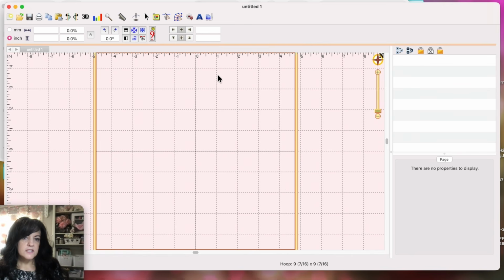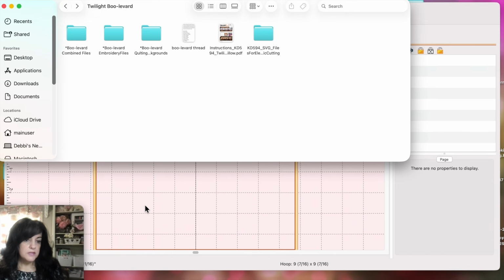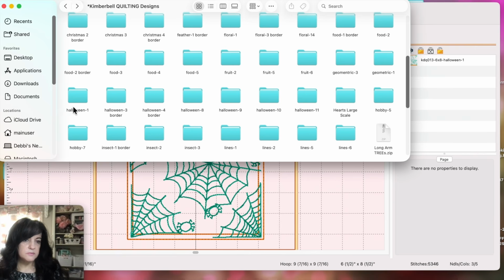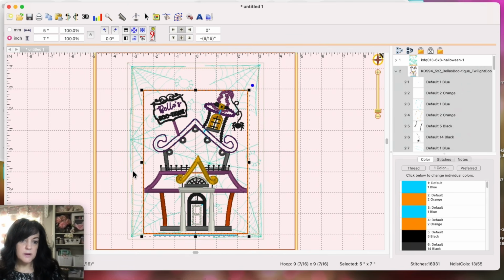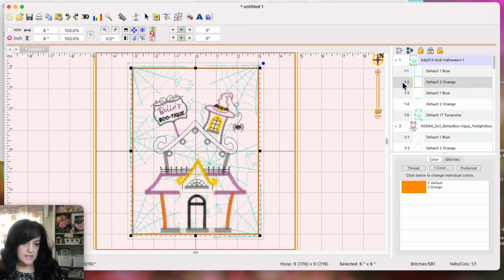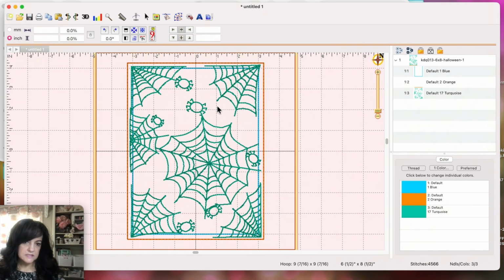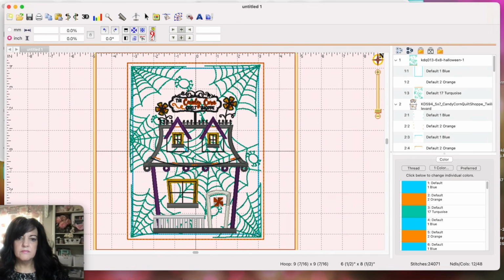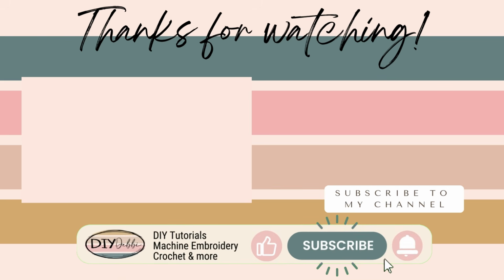#2 *Merge Files w/Embrilliance* Twilight Boo-levard Quilt/Wallhanging, Machine Embroidery Kimberbell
The supplies needed for the Twilight Boo-levard Quilt/Wallhanging are:

~Machine embroidery files, and OPTIONAL Fabric Kit,  Embellishment Kit and Background Quilting. There is no Background Bundle, as this project came out before background quilting. I used a few designs from other Kimberbell projects. Any background quilting can be used, even if it isn't a Kimberbell Design,

This is an older pattern and you can use your stash of fabric. The embellishment kit is not required but does contain items specifically made for this project, however you can use items from your stash to make the project your own. I purchased my fabric abd embellishment kits on Etsy.

Background Quilting: Halloween 1 - Background Quilting KDQ013 (comes in 22 sizes)
(I Purchased as part of Pumpkins & Potions Bundle, but can be purchased separately)

Black #11001
White #10000
Cool Grey 9
Medium Brown #20464
Light Tan #24655
Damson #42587
Mulberry #40528
Jubilee #80135
Halloween #50144
Mars #50158
Mercury #10643

My Embroidery Machine - Brother Stellaire XE1
My Sewing Machine - Babylock Soprano
My electronic cutter - ScanNCut SDX325 (I also use a Silhouette Cameo 1)
HTVRont Heat Press

144 White pre-wound bobbins
144 White and Black pre-wound bobbins
Water-soluble thread
Woven Fusible Interfacing
20" lightweight non-woven interfacing
12" lightweight non-woven interfacing
8x12 Magnetic hoop (But this seems closer to a 7x12)
Ruler Handle
32pc Organizing Packets
My Favorite metal "Pinch" Scissors, 4.1inch
Binding Machine, Spiral Coil
150 Pack Plastic Spiral Binding
Clover Press and roll
Iron-on Interfacing
Chi Mini Steam Iron
June Tailor Quilter's Cut'n Press II
Wool Pressing Mat 17”x24”
Wool Mat Cleaning Tool

Hardware
2GB USB Flash Drive 10 Pack